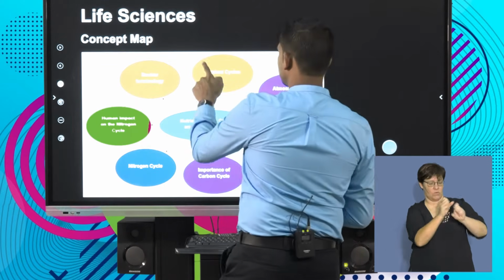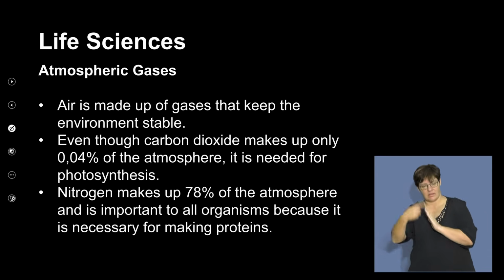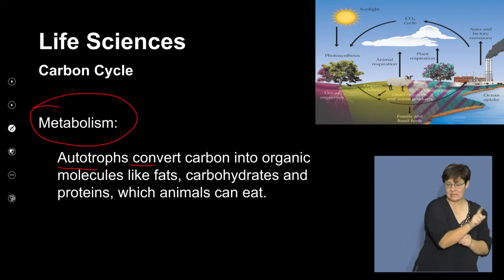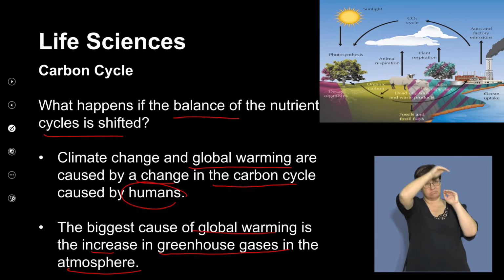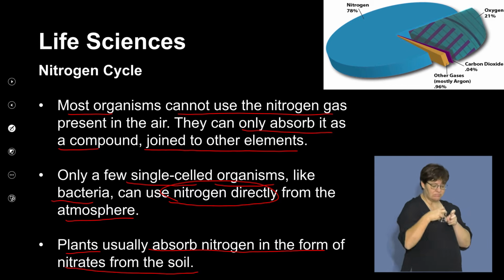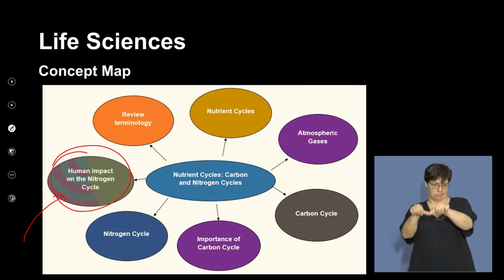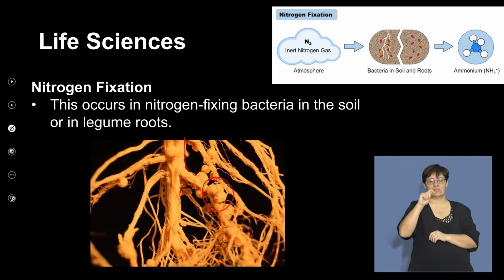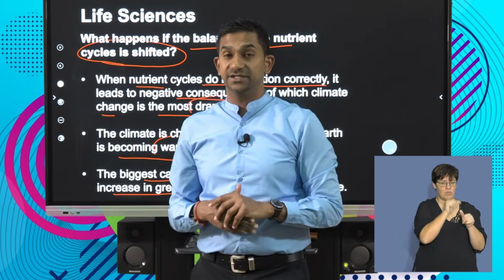Life Sciences Grd10 Nutrient Cycles: Carbon and Nitrogen Cycles